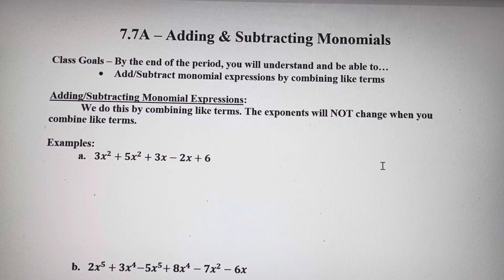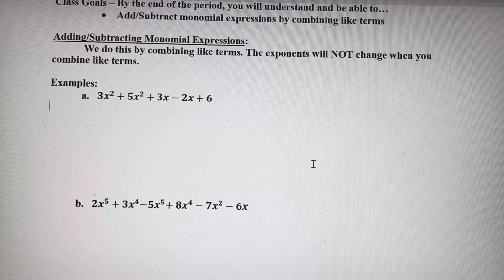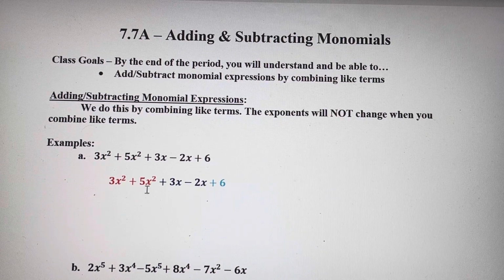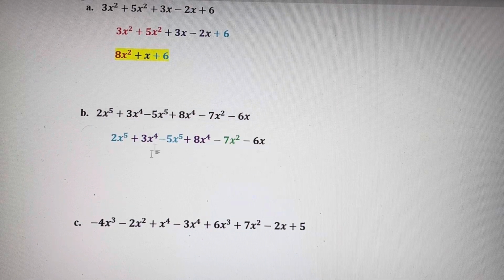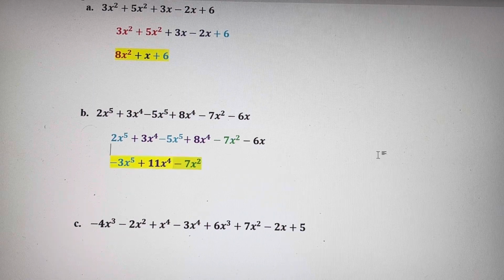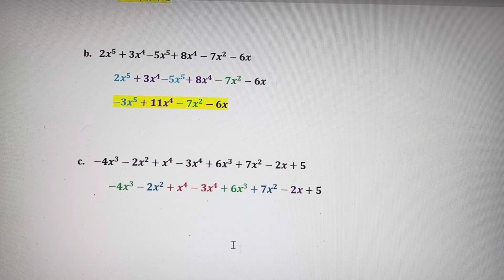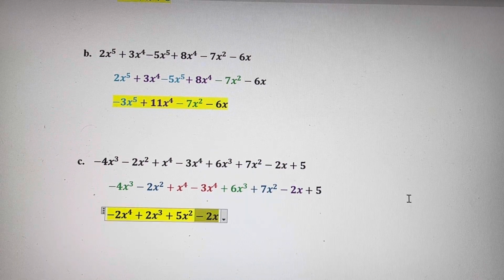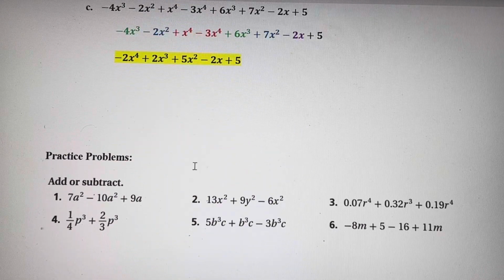Adding and Subtracting Monomial Expressions - Combining Like Terms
In this video, we go over three examples where we add/subtract monomials by combining like terms.